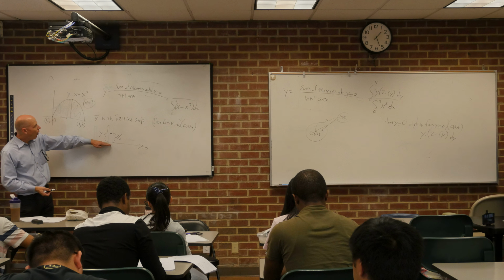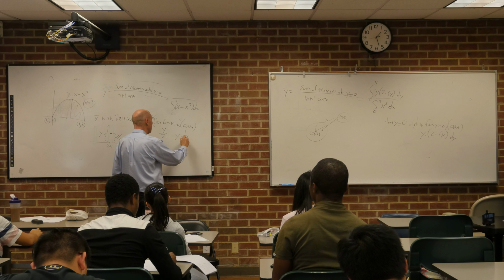Calculus II - [ 10.03.18 ] - part 5 of 13 - 4k